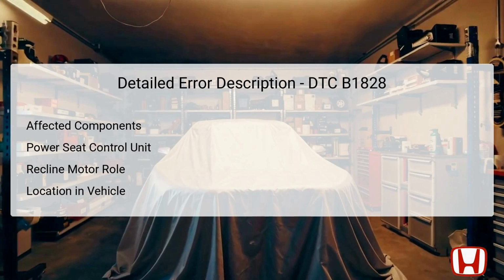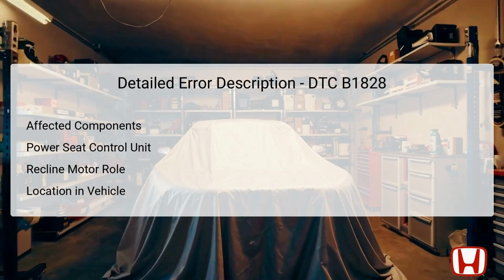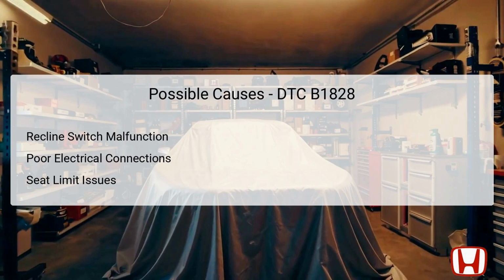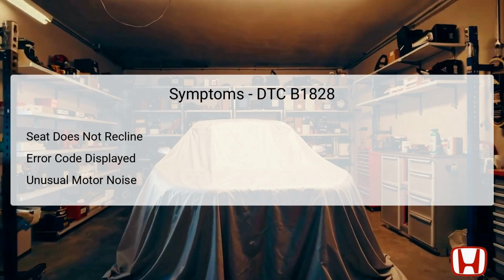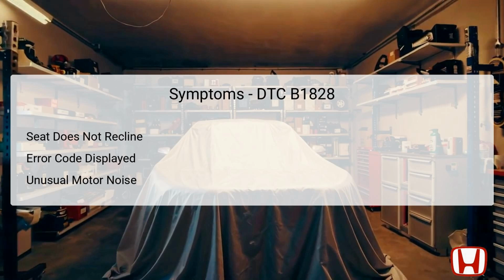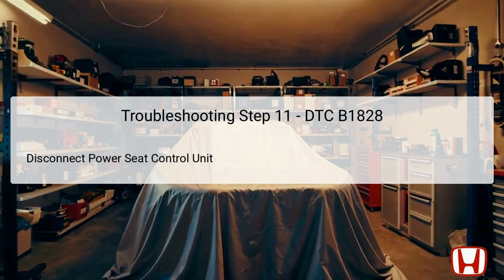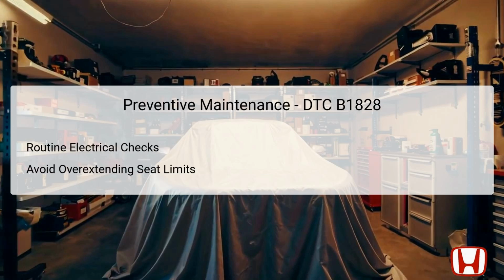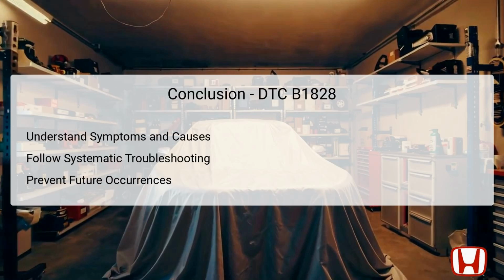DTC B1828: Driver's Seat Recline Motor Pulse Error - Honda Accord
Join the STEP Diagnostics early access list:
​ In this video, you'll learn how to troubleshoot the DTC B1828 error code related to the driver's seat recline motor in Honda Accord models from 2008 to 2012. We'll guide you through identifying symptoms, potential causes, and a step-by-step diagnostic process using the Honda Diagnostic System (HDS) to resolve the issue effectively and maintain your vehicle's comfort and safety.